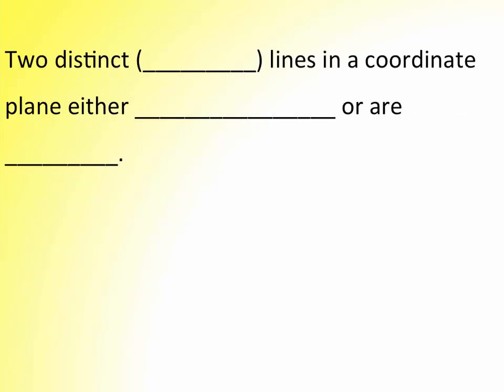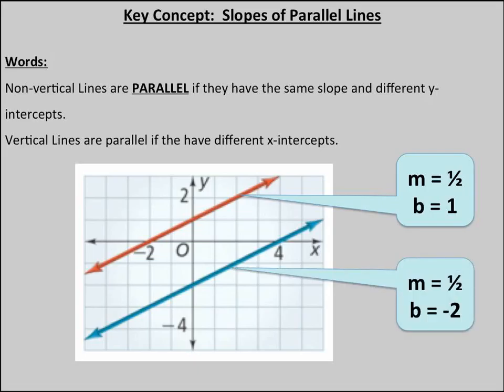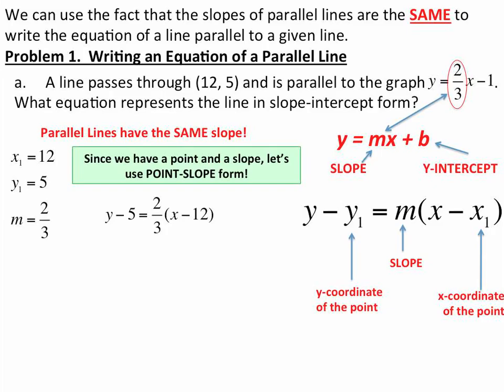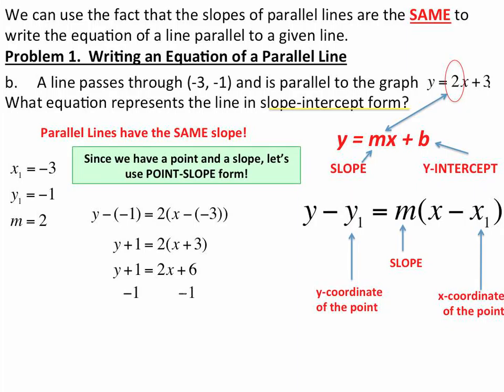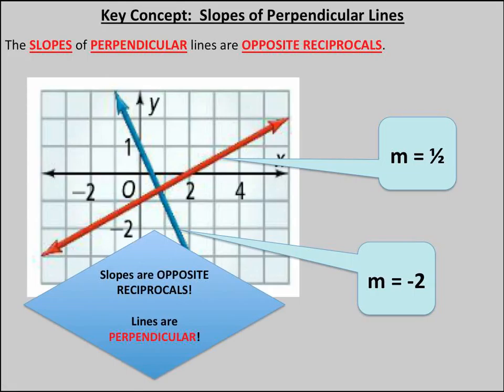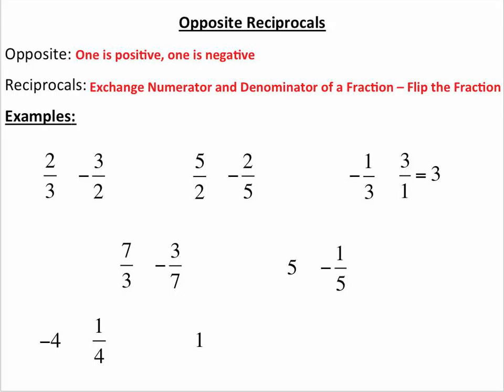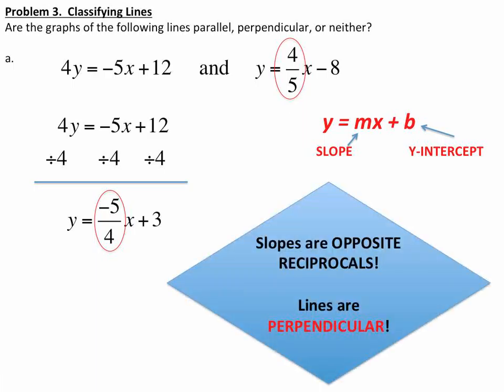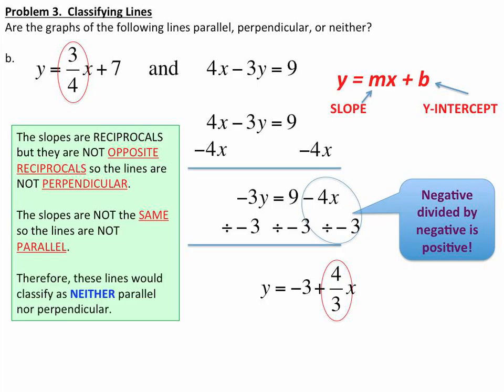Alg 5.6 Video